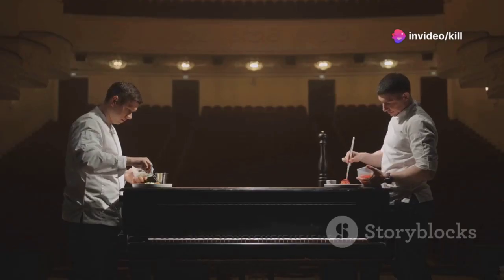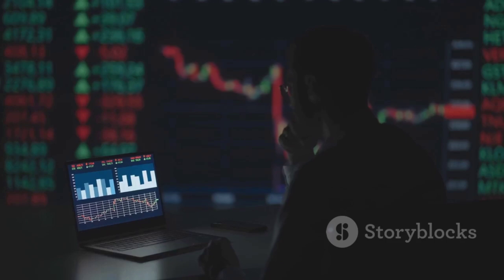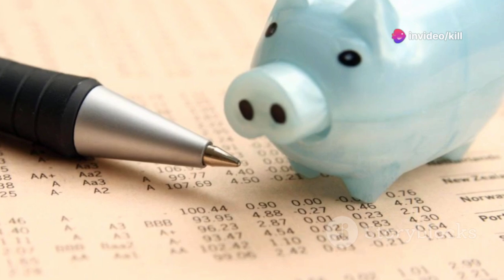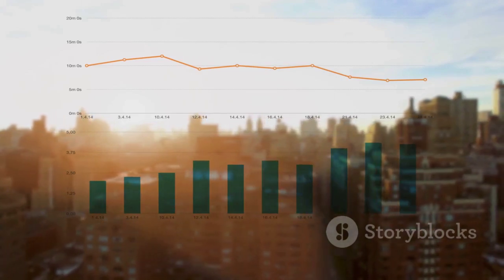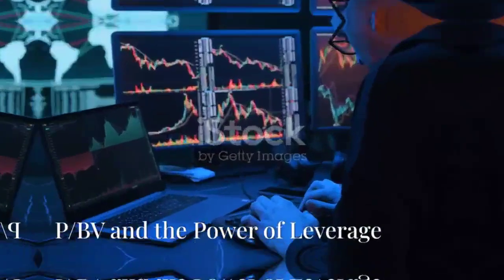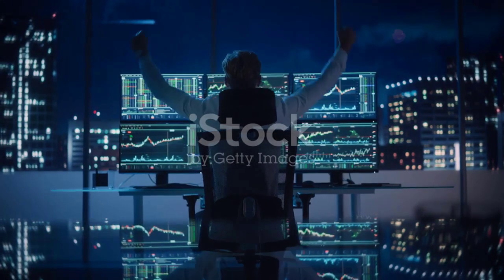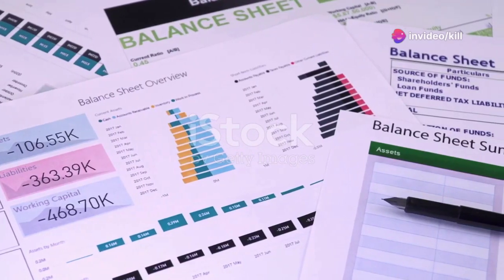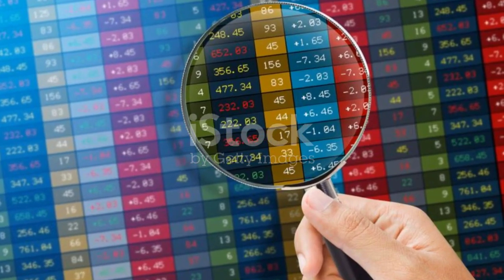Basic stock market equity part 15th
Explanation:-
• Sector outlook
Equity Analysis
You can't compare apples & oranges. In the same way, you can't compare Infosys & HDFC Bank!
•Are there specific ratios for each sector?
Specific ratios are suited for certain sectors. Ex:
P/BV is mostly used for
Financials/Banks, PEG ratio for high-growth sectors, EV/EBITDA for infrastructure, P/S for online retail & P/E for most other sectors.
• Banks have huge leverage. Why is it that P/BV is best suited for banks?
There is a minimum equity capital (risk capital) ratio prescribed by the RBI.
The return generated on that equity capital is a sign of a well managed bank.
P/BV appropriately reflects the RoE (Return on Equity) generated.
• How about Price/Sales for online retail?
Most online retailers are growing rapidly but lots of them are not making profits yet as Operating costs are high due to rapid expansion etc.
Key metric is Gross Merchandise Value (GMV).
Online retailers trade on a Price/Sales or Price/GMV value.
• How do I spot under valued stocks in a particular sector? Let's take banking stocks...
X-axis is RoE & Y-axis is P/BV.
Kotak is highly overvalued while Bandhan is undervalued. Axis & SBI are slightly undervalued, HDFC is slightly overvalued while Indusind & CUB are fairly valued.
• Does the same kind of analysis work for other Valuation Ratios too?
Absolutely! You can plot the different companies in a particular sector using Returns generated on X-axis & the relevant Valuation Ratio on the Y- axis to spot undervalued stocks.
• Can you explain what are dividend stocks?
Returns for investors are generated as a combination of dividends & capital appreciation.
Some companies pay out higher dividends from their profits than others. Those are generally termed dividend stocks.
• How do we compare dividends paid by different companies?
Dividend Yield (Annual dividend received per share/Price per share) is the best way to compare across companies.
• Company A paid Rs 5 per share as dividend in 2020. The current share price of A is Rs 200.
Dividend Yield of A = 5/200= 2.5%
Company B paid Rs 25 per share as dividend in 2020 & its share price is Rs 1500.
Dividend Yield of B = 25/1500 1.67%.
• Which is better stock to buy?
Company A offers a higher dividend yield than B even though the absolute dividend per share is higher for B.
To say that its better to invest in Company A shares will not necessarily be right as Company B shares may generate more capital appreciation.
• How do we know which will generate more capital appreciation?
Capital appreciation is crucial especially for Emerging Market shares.
Dividend Yields are very low in India as most companies reinvest large part of their profits rather than pay out dividends. Stock price appreciation is driven by earnings growth &/or P/E multiple expansion.
Explanation with the PDF file 🗃️🗄️ download link 🖇️ :-